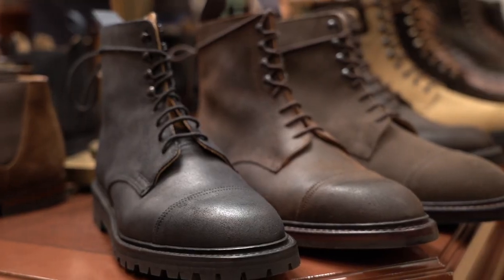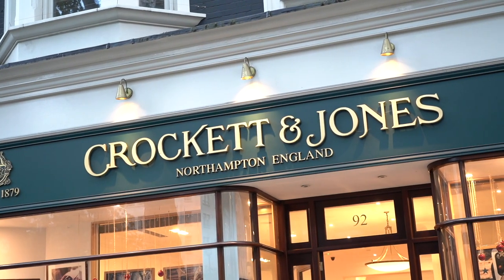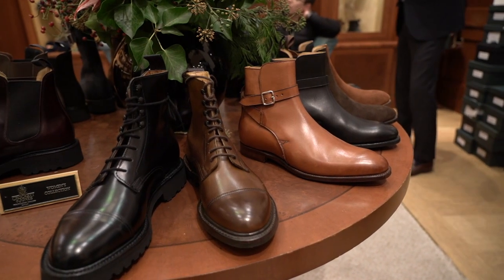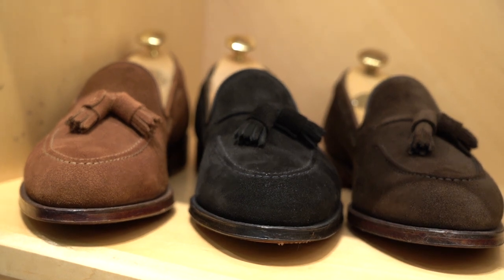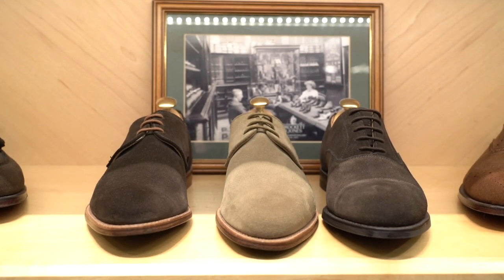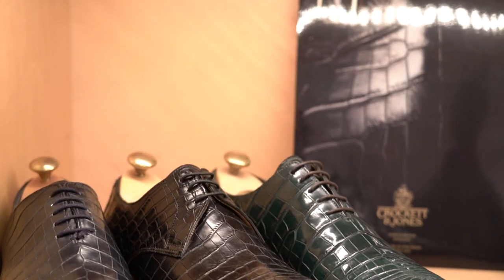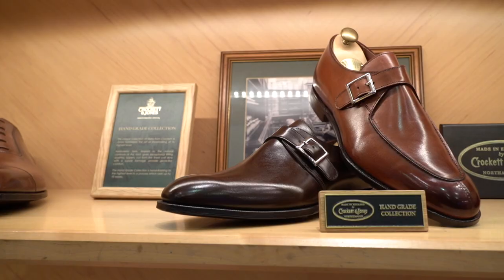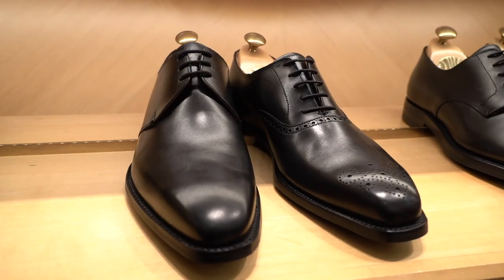Crockett & Jones: Exploring the Art of British Shoemaking in London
If you're a fan of high-quality, stylish footwear, you won't want to miss the Crockett & Jones shop in London. Located in the heart of the city, this iconic store has been crafting fine leather shoes since 1879, and their reputation for excellence is well-deserved.

In this video, we take a closer look at what makes Crockett & Jones such a beloved brand. From their use of the finest materials to their meticulous attention to detail, you'll see firsthand why their shoes are so highly prized by discerning customers around the world. We'll also explore the shop itself, which is a must-visit destination for anyone with an appreciation for traditional British craftsmanship.

Whether you're a longtime fan of Crockett & Jones or you're simply looking to add some high-quality footwear to your collection, this video is sure to inspire you. So join us as we explore the world of Crockett & Jones in London, and discover the artistry and heritage that goes into each and every pair of their shoes.